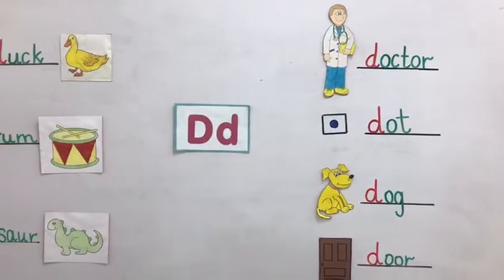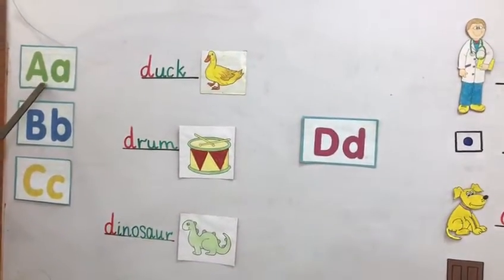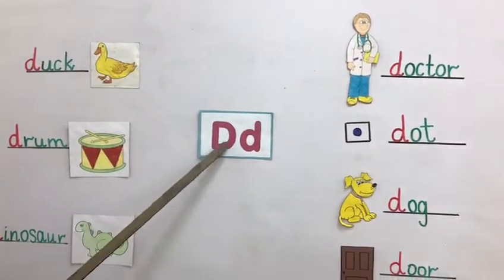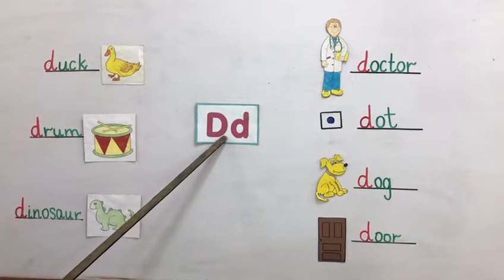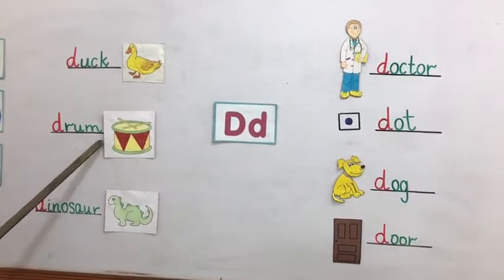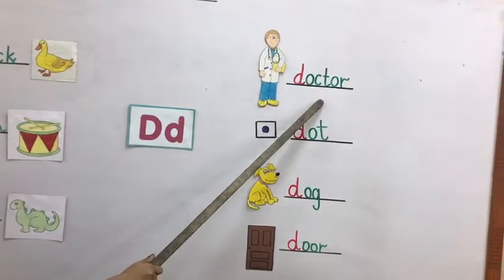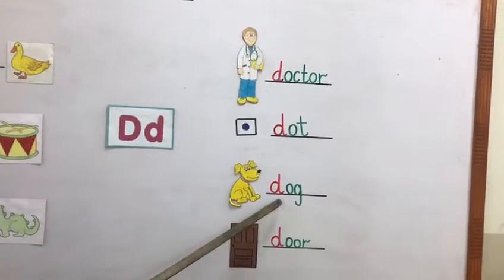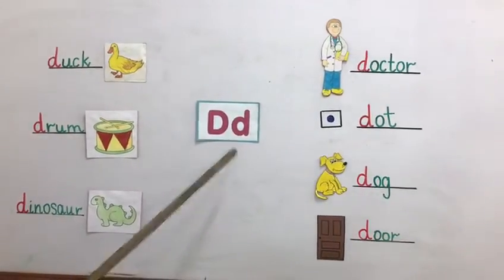Week 5 4th May to 8th May 2020 Nursery English lesson 4